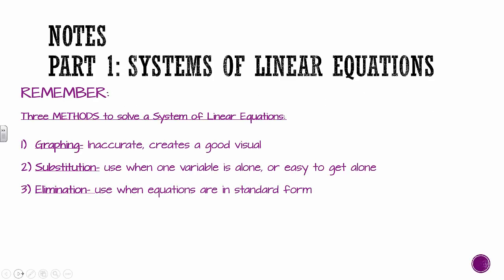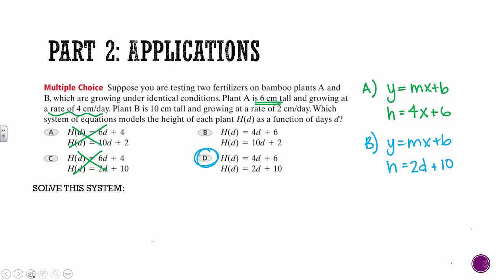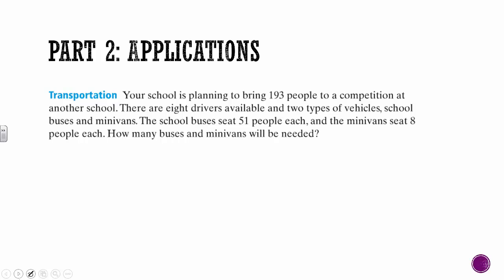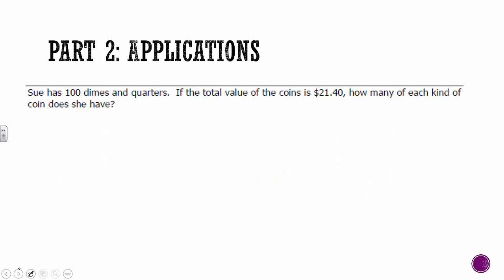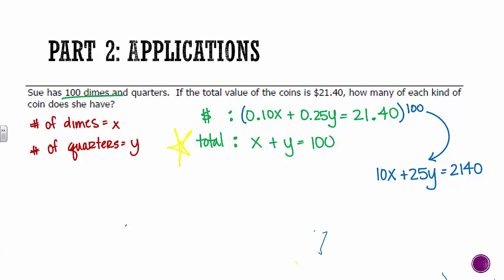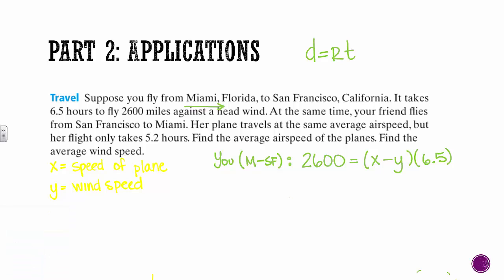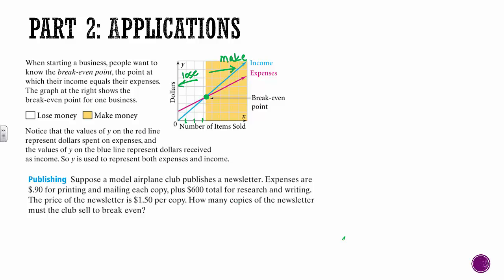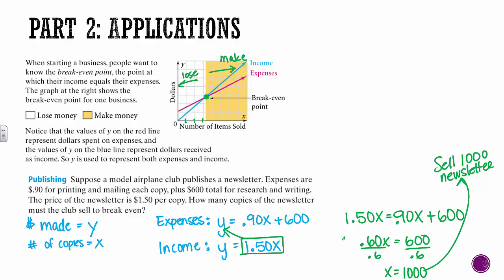Algebra 1- Section 6.5: Applications of Systems